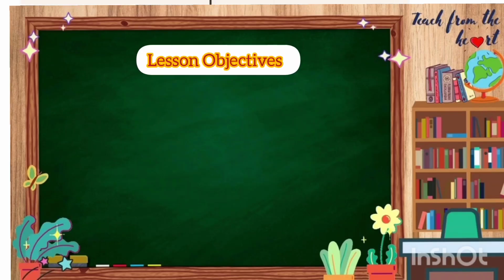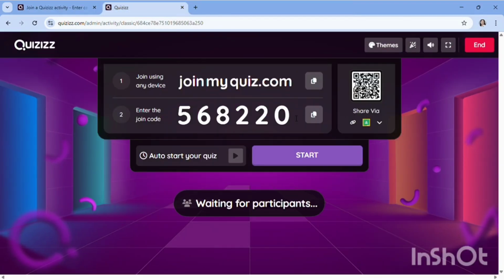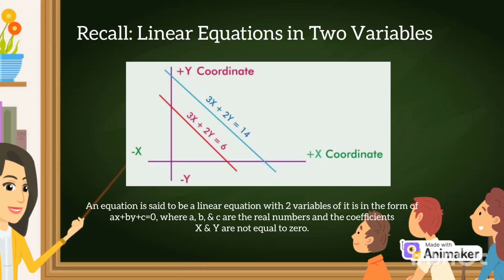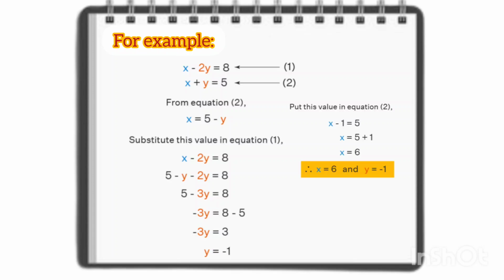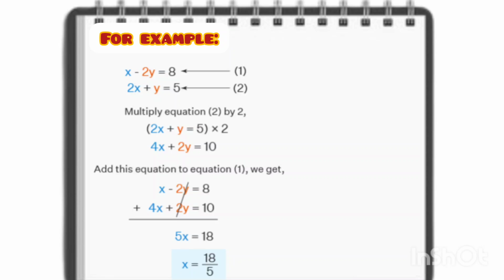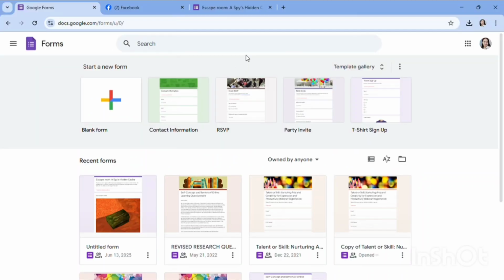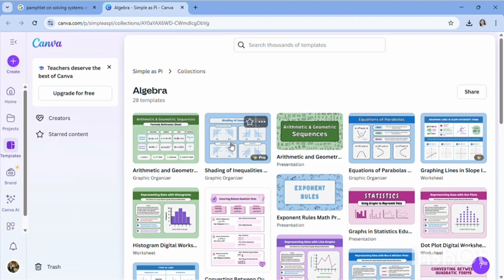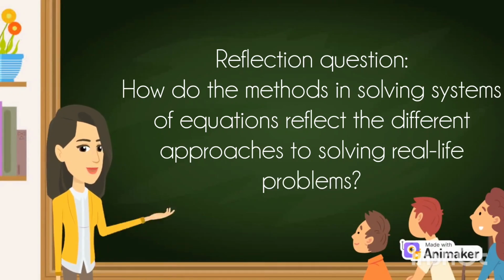Solving systems of linear equations using substitution and elimination methods / Instructional Guide